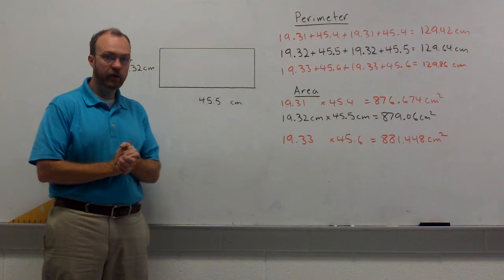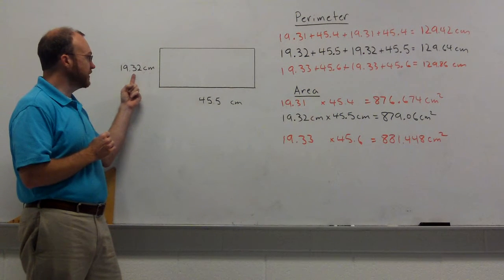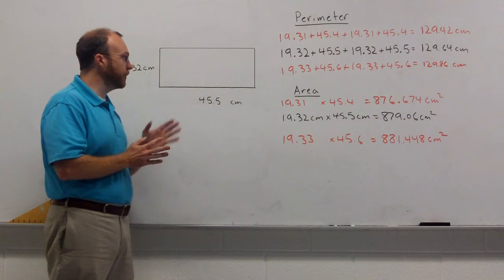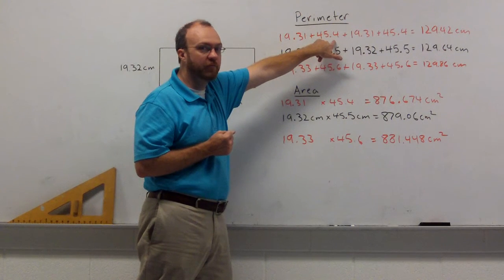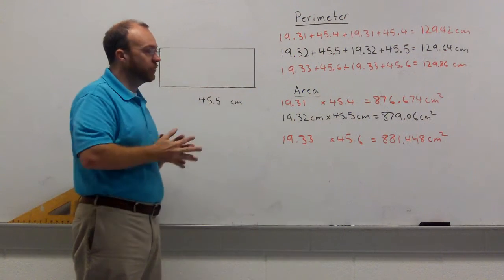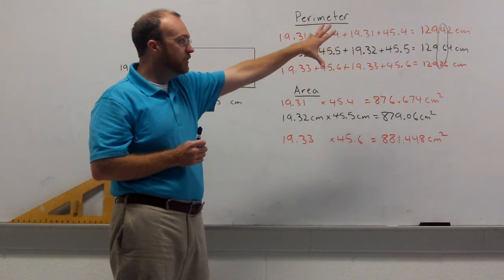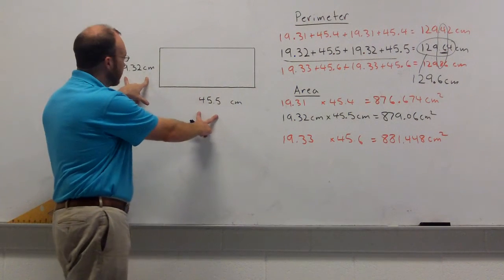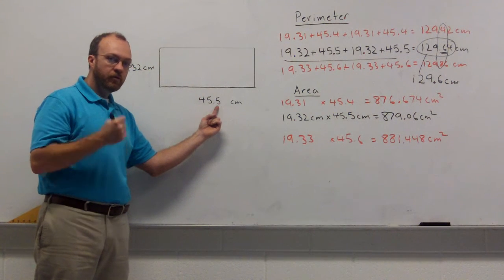Adding and significant figures